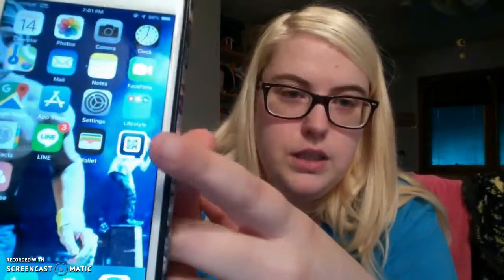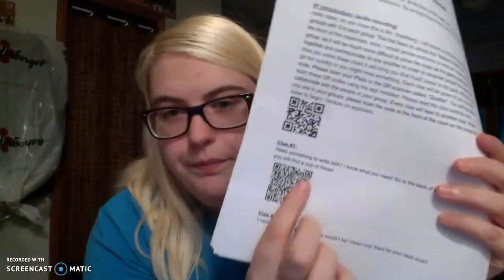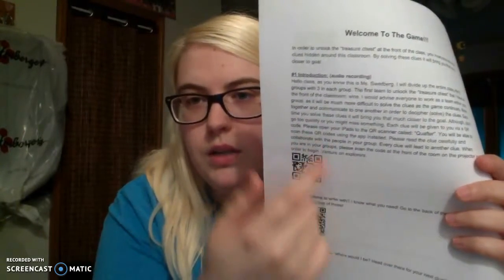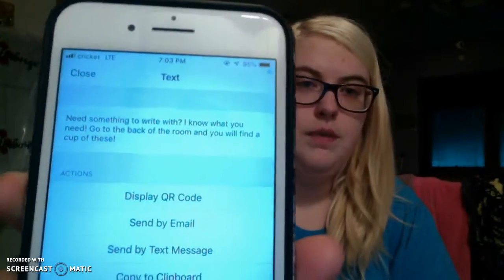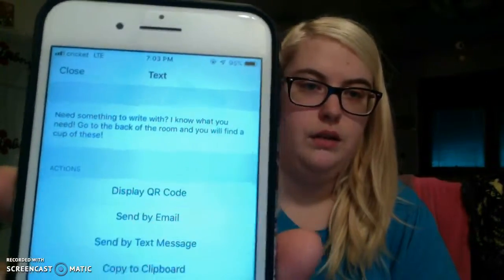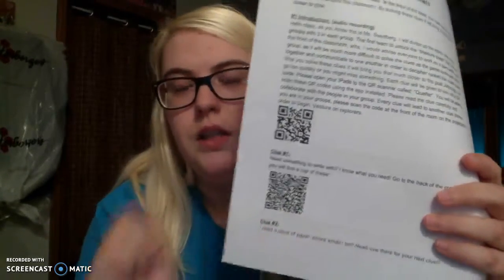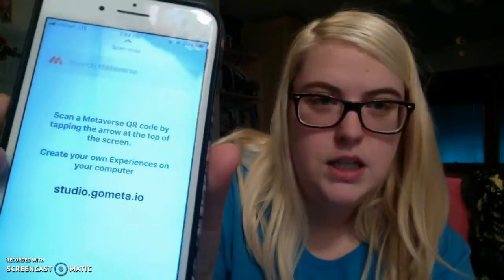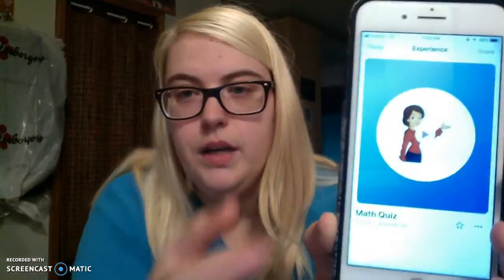QR/AR Project Demo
I made 2 projects using QR and AR codes. This is a demonstration of how I used "Qrafter", which is a QR reader and generator as well as Metaverse, which is an AR application.